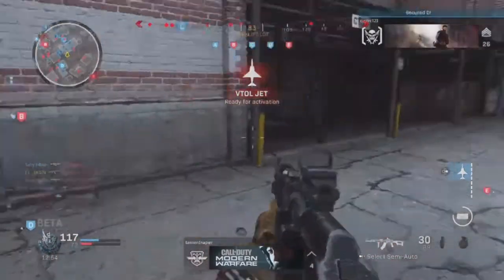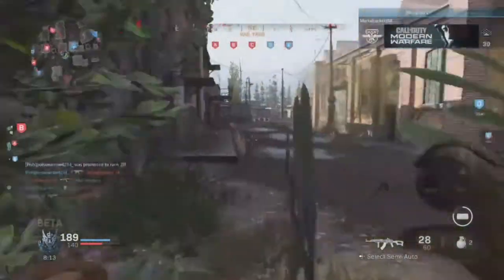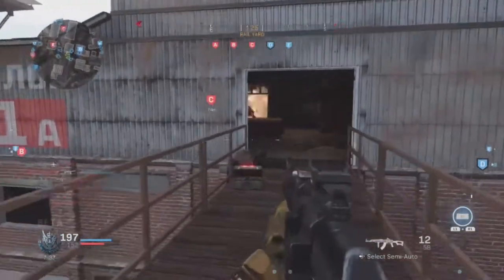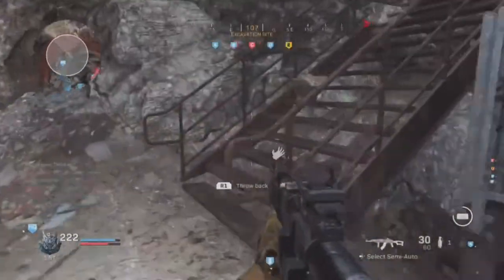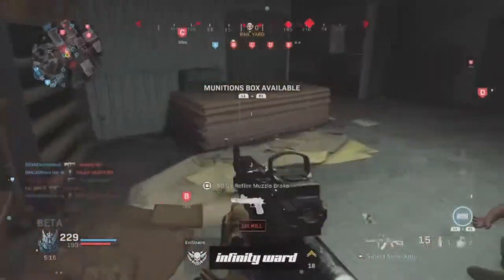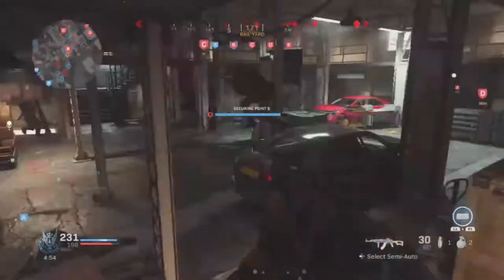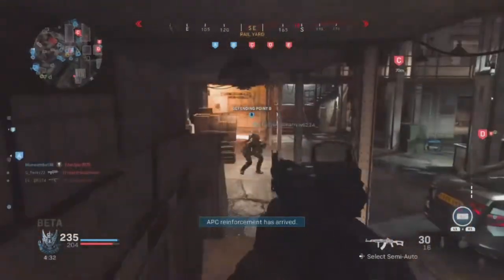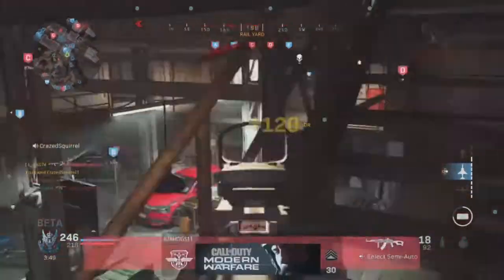Modern Warfare 32v32 Ground War Mode Review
Call of Duty Modern Warfare 32 vs 32 Ground War Mode is a new mode taking on the Battlefield series. Did the COD Modern Warfare Ground War mode flop? or was it good?